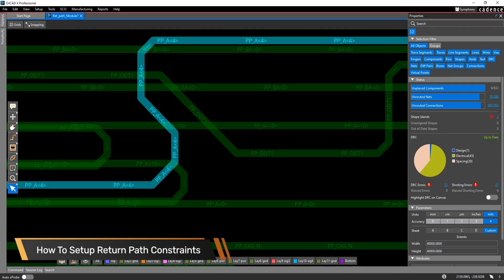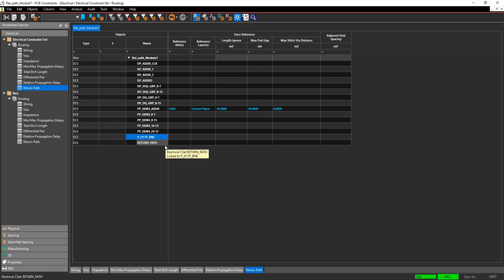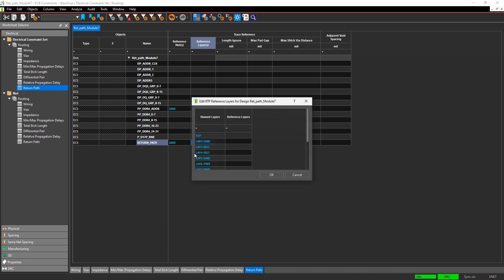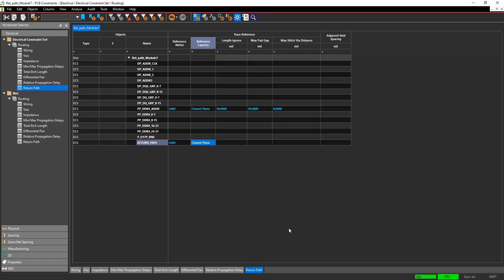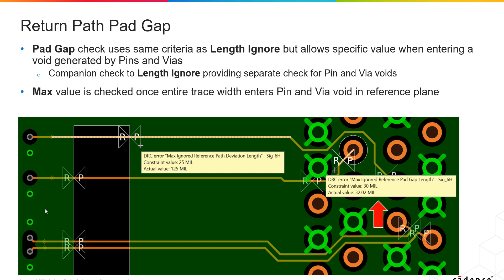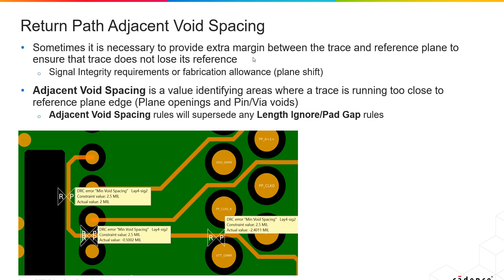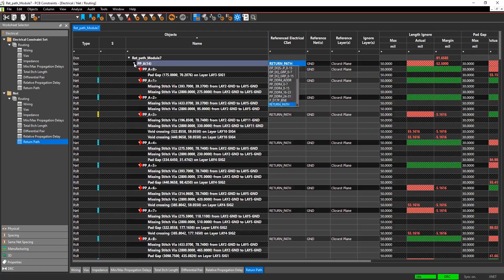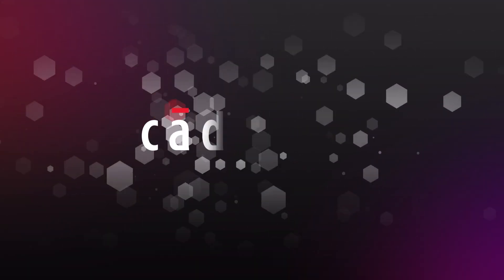How to Setup Return Path Constraints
A return path in PCB design refers to the electrical path that current takes to complete a circuit back to its source. It’s essential for maintaining signal integrity and overall circuit functionality. This video will detail how to setup return path constraints using the OrCAD X constraint manager.